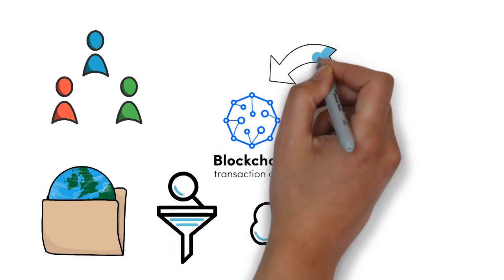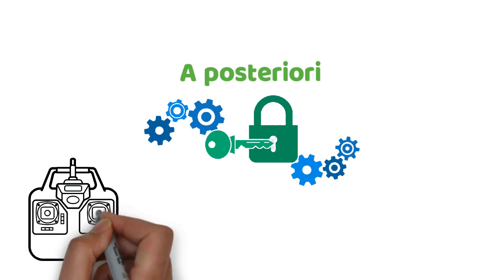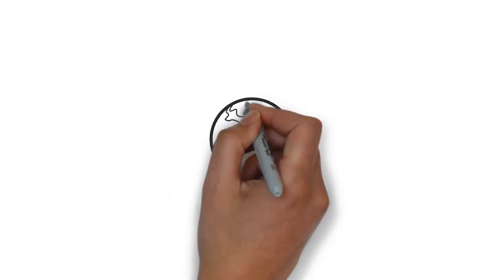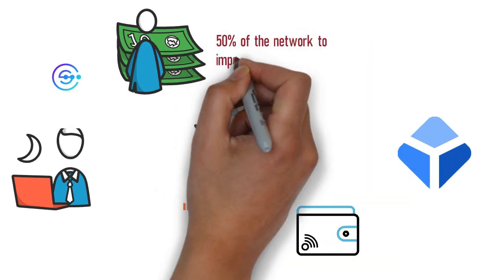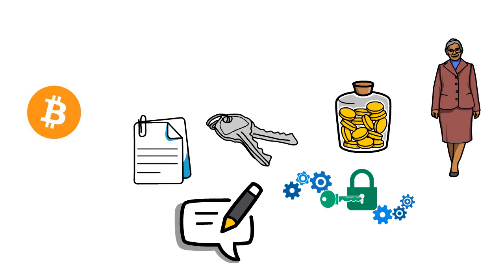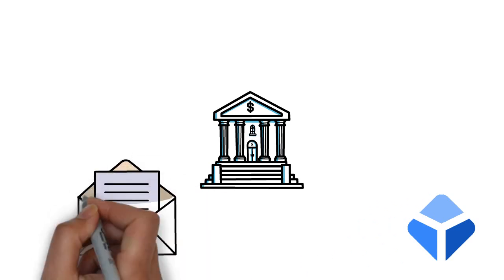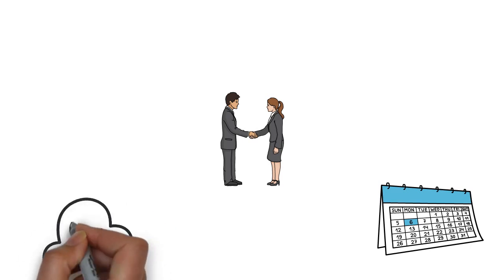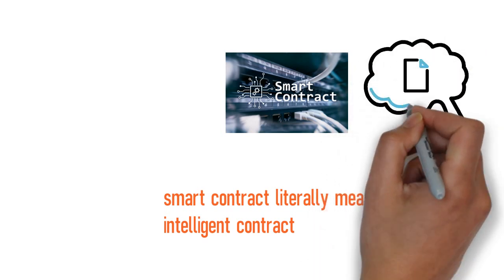The Crypto Blockchain For Dummies | Start With $200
How to Get Six Figure Business Credit